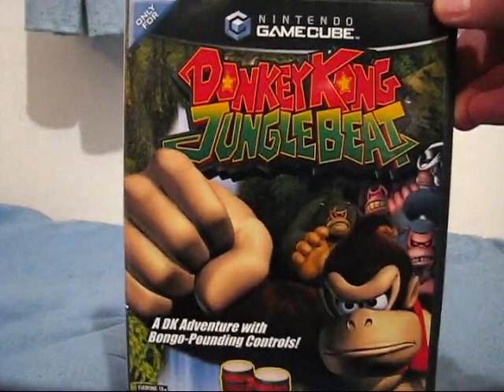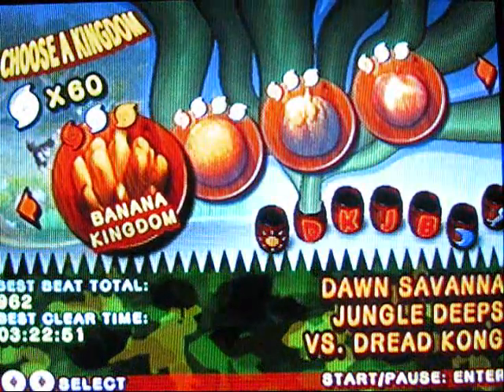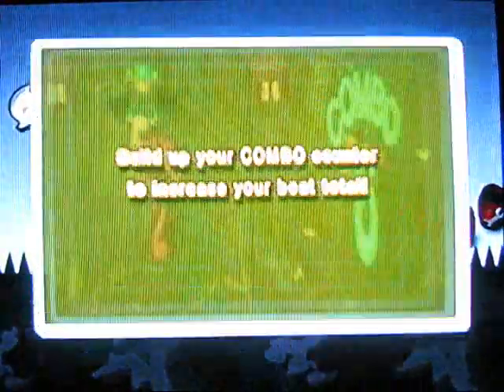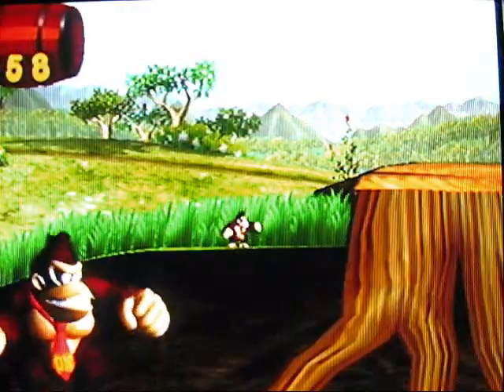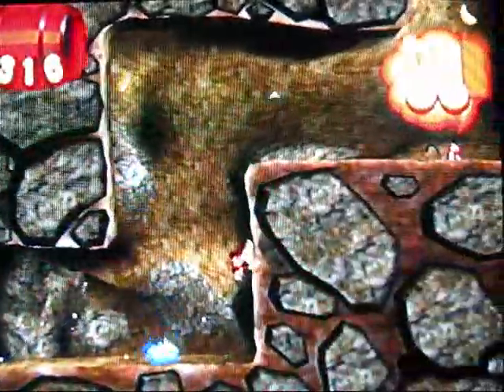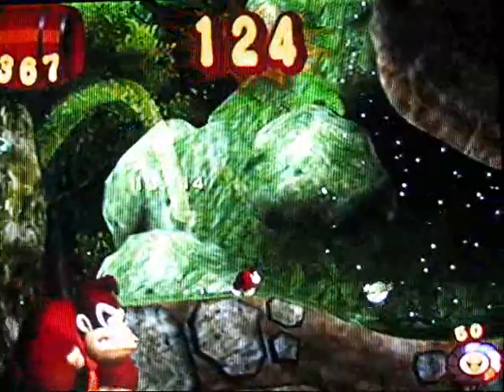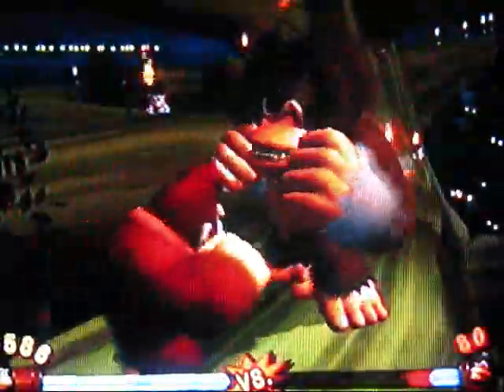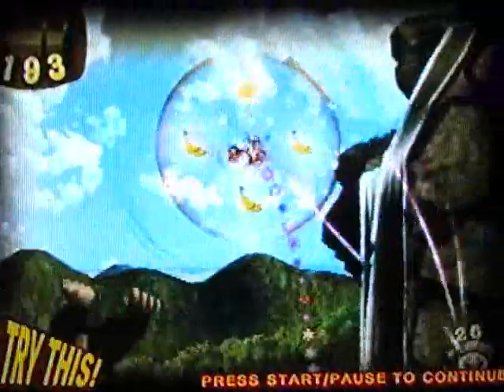Donkey Kong Jungle Beat Walkthrough Part 1: Control Explanation Fail (With Commentary)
Walkthrough and game info:
Platform: Nintendo Gamecube
Recorded with: Canon Powershot S3iS camera
Video Editing Program: Windows Movie Maker

Part 1: Control Explanation Fail

Opening - Banana Kingdom

Yeppers, I explain the controls... badly, play through the opening level as a tutorial and the first Kingdom. Remember that clapping is your friend and actually solves most of the puzzles and stuns most enemies.

Here's the REAL controls:
Right Bongo - Run Right
Left Bongo - Run Left
Both - Jump
Clap - Clap Shockwave
Run and jump into a wall then press the bongo in the opposite direction to wall jump.
Run, then press the opposite bongo to make DK slide, then jump to back flip combo...
In the middle of a back flip, press both Bongos to Ground Pound. (Combo 3)

That's all.

Boss: Dread Kong:

First the "boxing" controls:
Right Bongo - Right Hand Punch
Left Bongo - Guess, lol!
Clap - Dodge Backwards
Both - Hand Push (Like a Sumo Wrestler's Slap)

When he is about to punch you, clap to back away, then quickly hit any bongo to stun him with a punch then hit the bongos with alternating hands to punch him like mad. That's it. Easy. :P